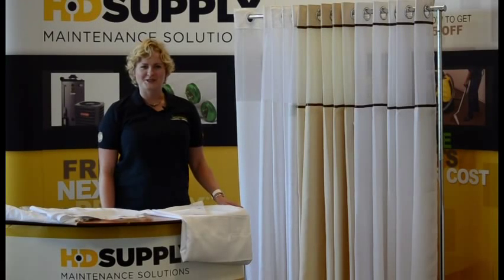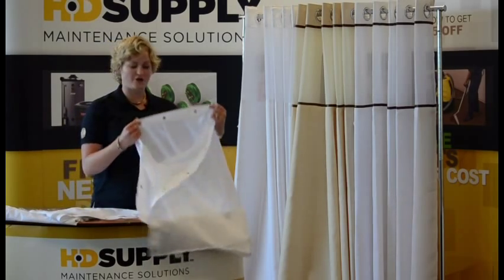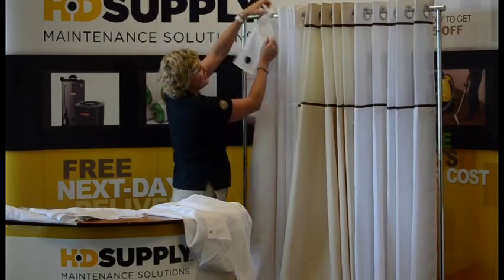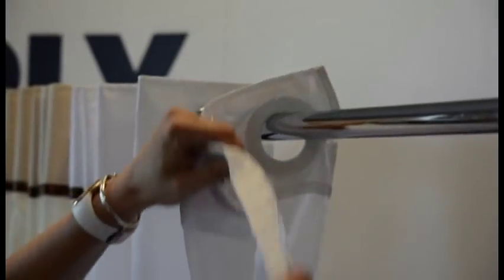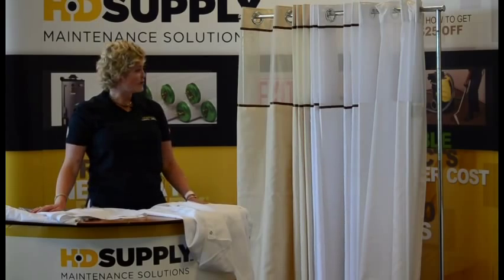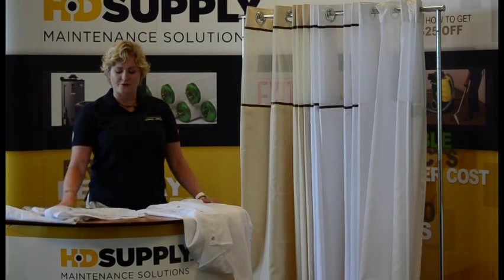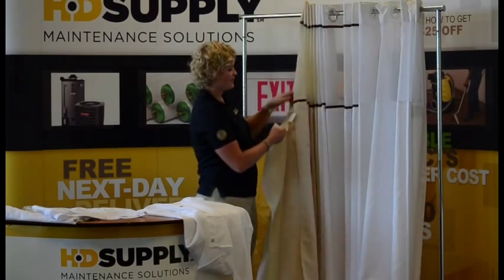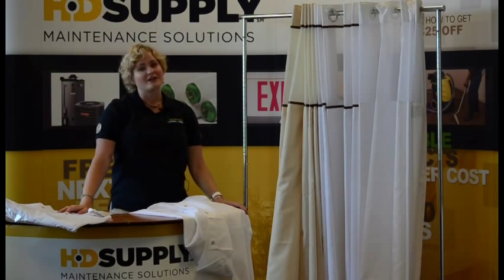Selecting the Right Shower Curtain | HD Supply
Learn the importance of selecting the right pattern, color, material, and attachment method when purchasing shower curtains for your property.